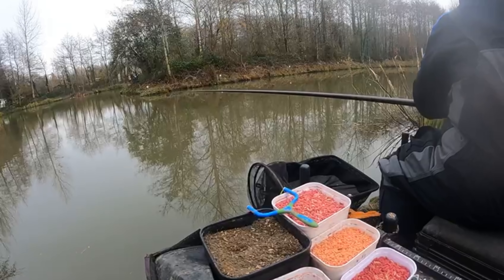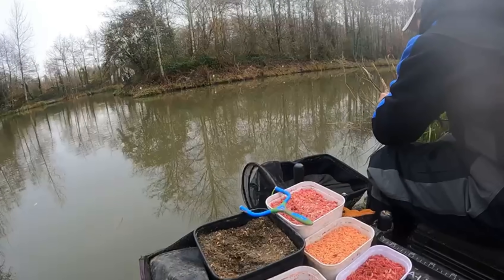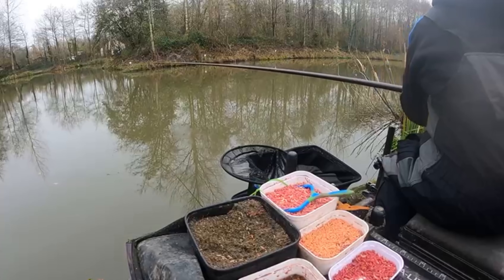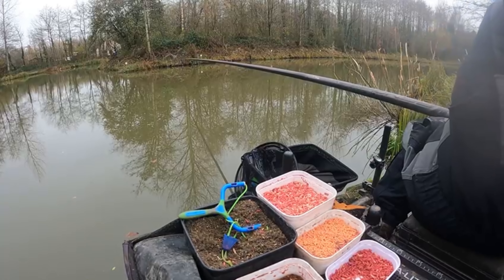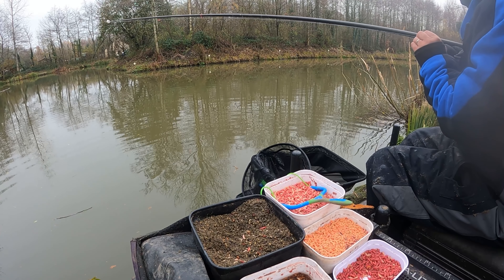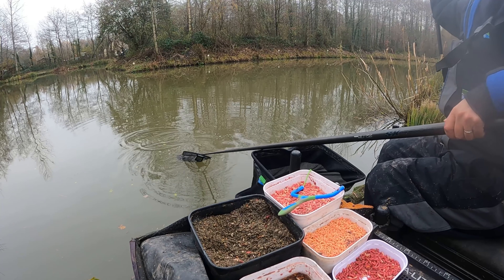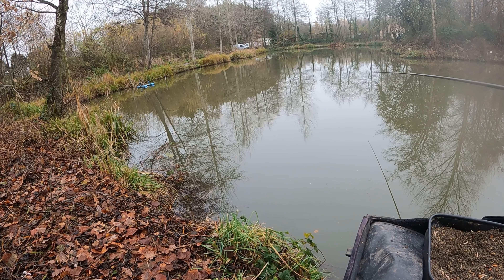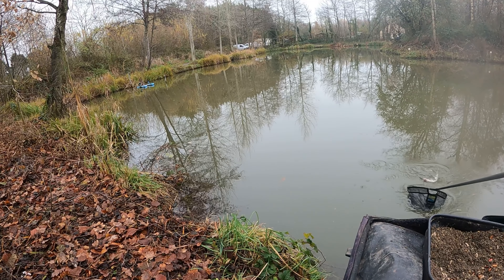Live Match Fishing - The Oaks at Sessay Alders Lake Rd 3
Join me on round 3 of the winter league at the Oaks at sessay where i draw 38 on Alders, the weather has turned for the worst over the past few weeks and the lakes have had some ice on so the fishing was never going to be great by oaks standards but there was still plenty of bites to be had along the way.

I hope you enjoy the video and get out and do some fishing